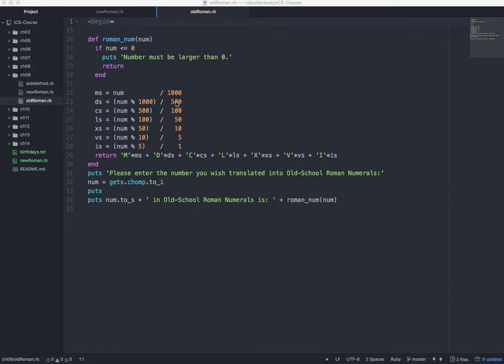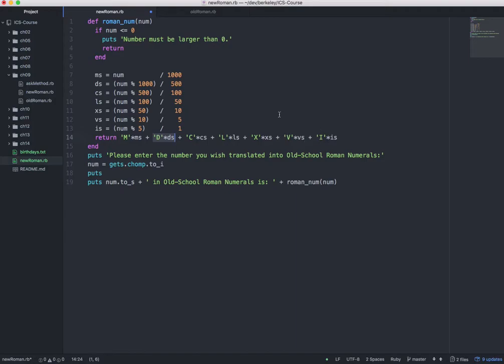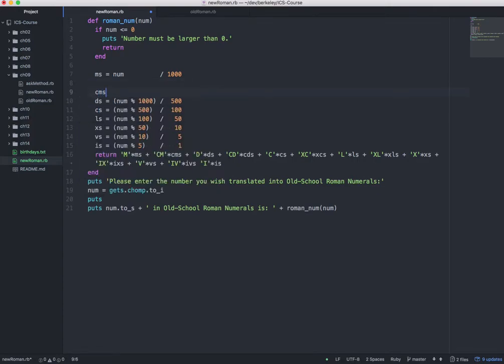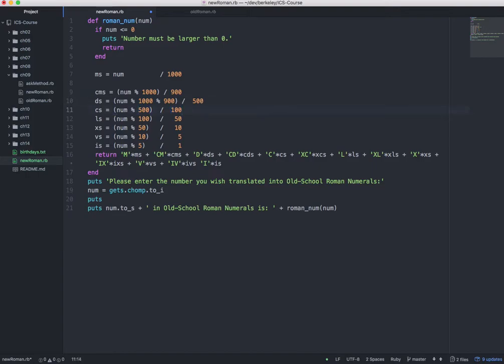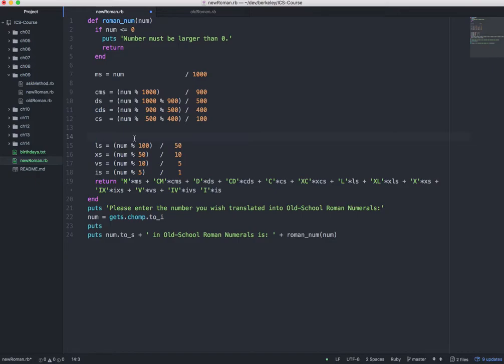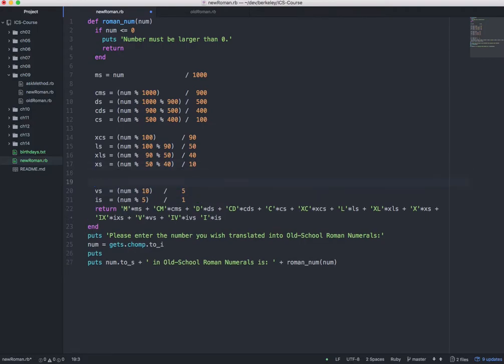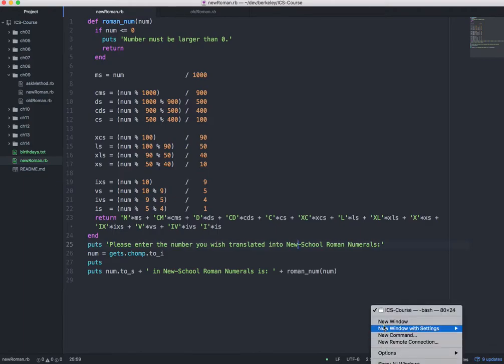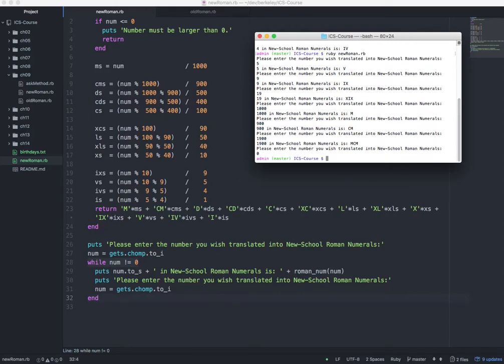[Intro to CS Bootcamp] Week 3 Webcasted Problem